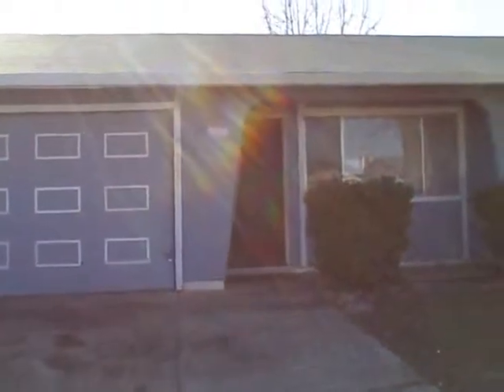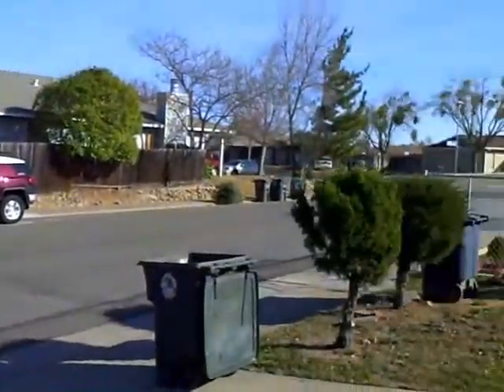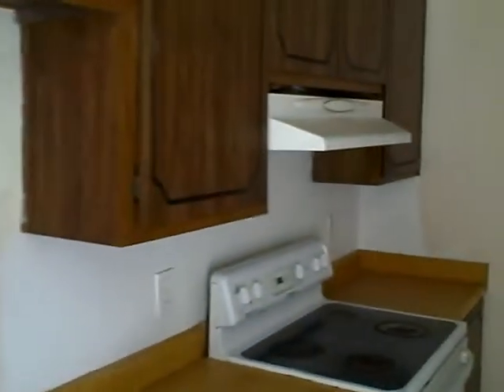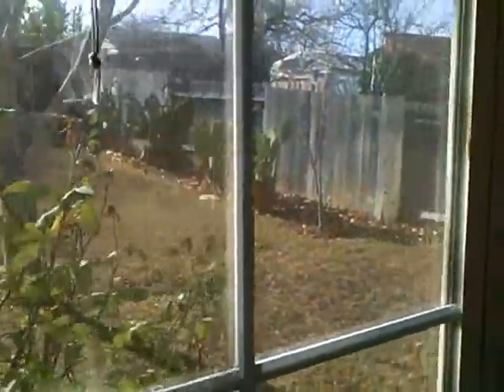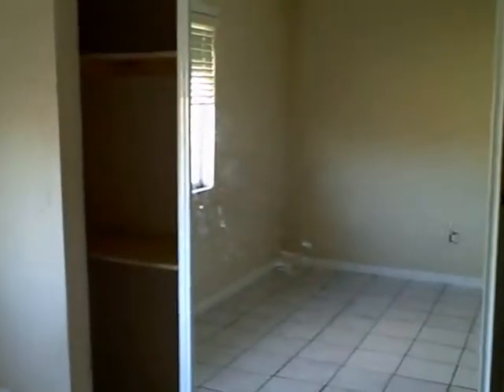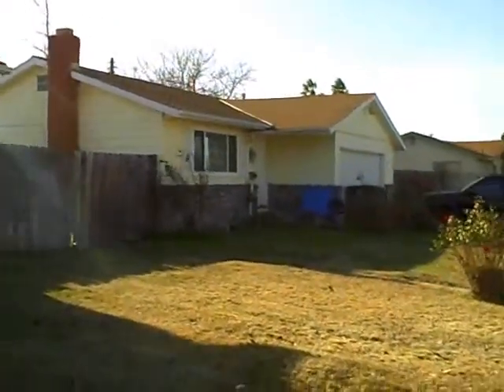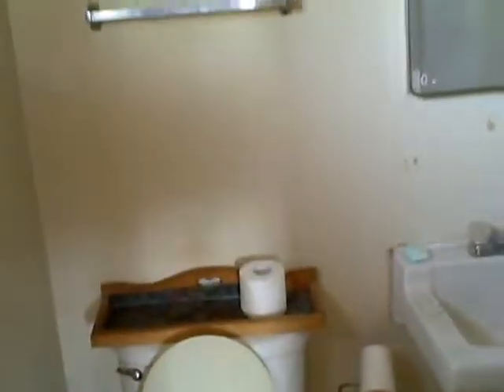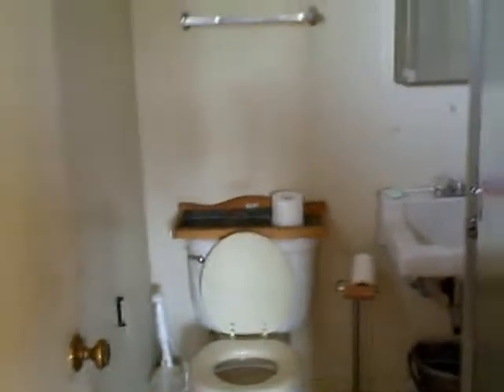3108 Chettenham and 10040 Nebula for Mister Eric